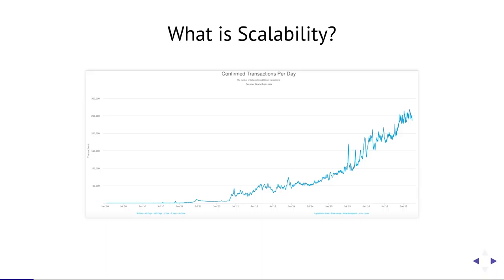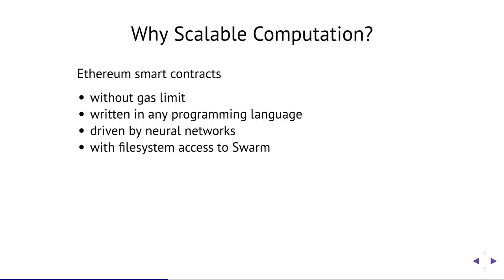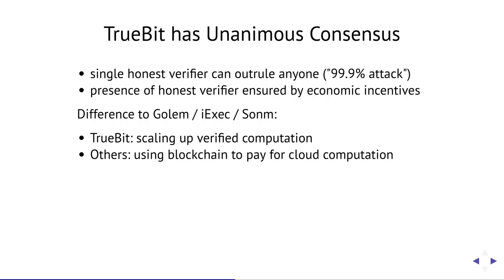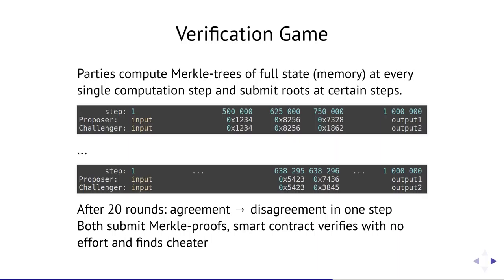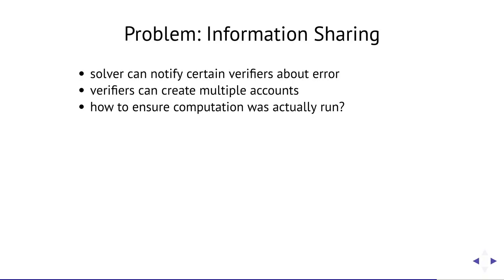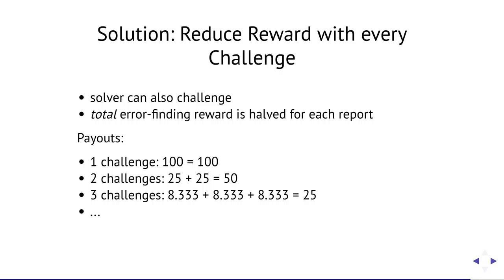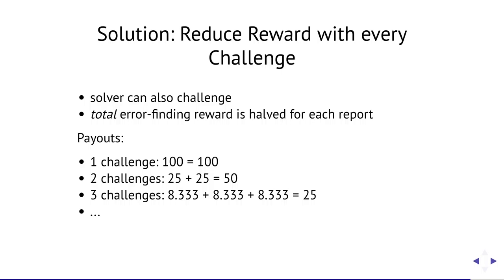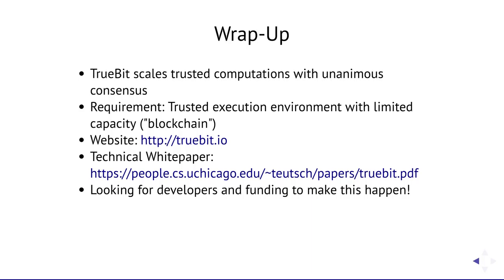TrueBit: Scalable Computation - Christian Reitwiessner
Interactive verification is one solution to the scalability problem. The idea is that large computations are proven to be faulty by chopping them up into smaller and smaller pieces until a tiny step remains that can be easily checked by smart contracts. The difficulty lies in motivating Verifiers to watch the process: Verifiers are hard to reward if they do not find an error and the desired situation is precisely the one where nobody cheats and thus no computation contains an error. This talk will introduce an incentive layer that properly rewards verifiers "even" in the case where everyone is honest.